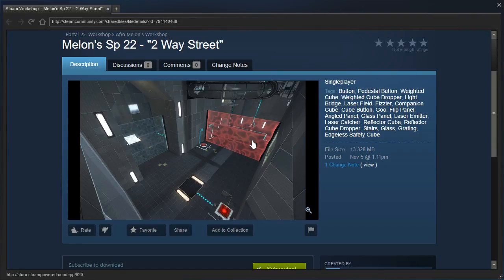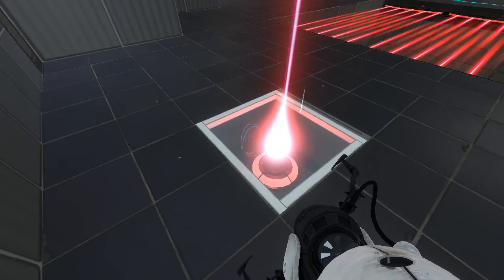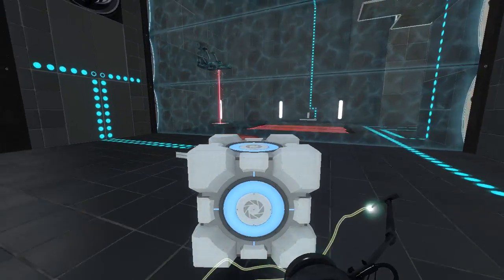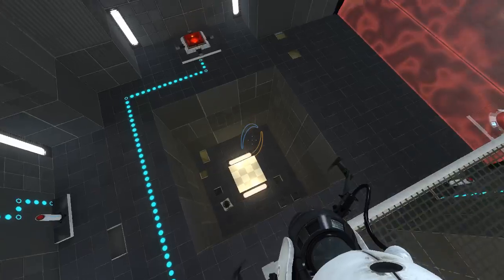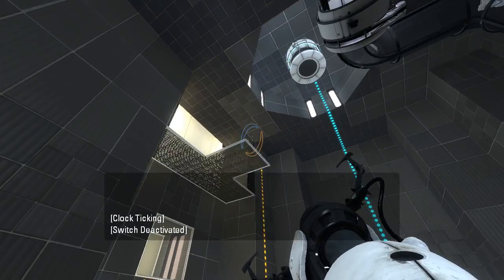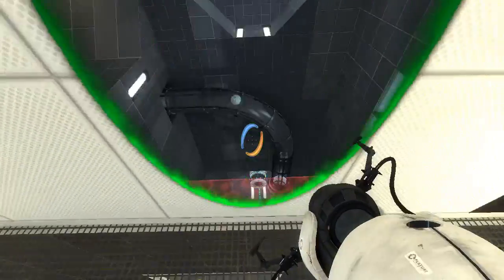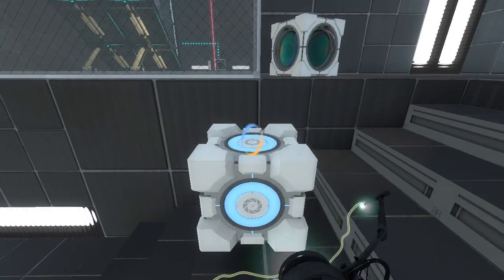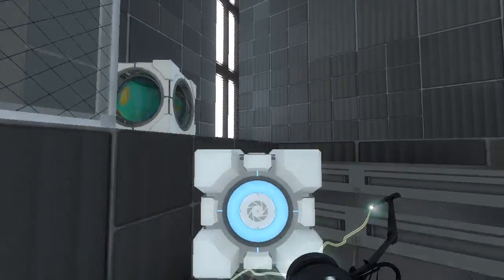Portal 2 PeTI - "2 Way Street" by Afro Melon / Konclan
Blind playthrough. Great puzzle, Konclan!